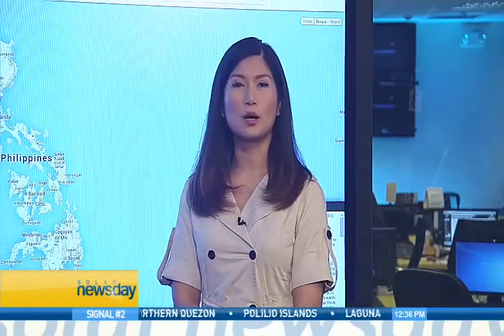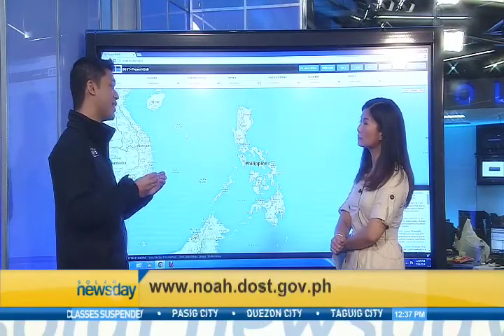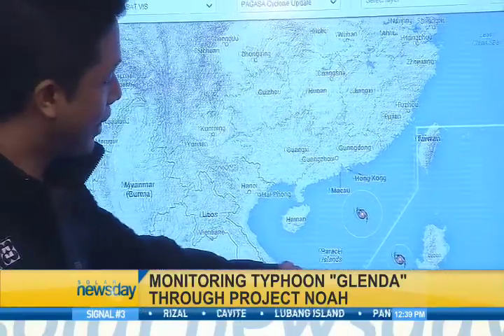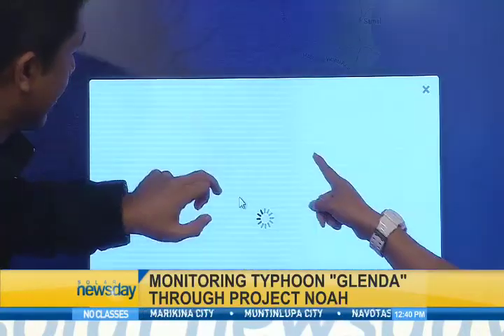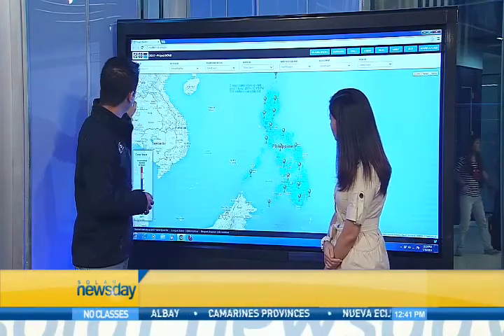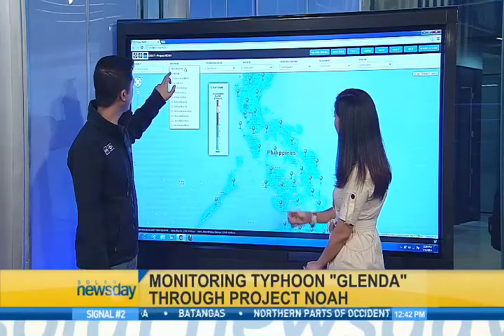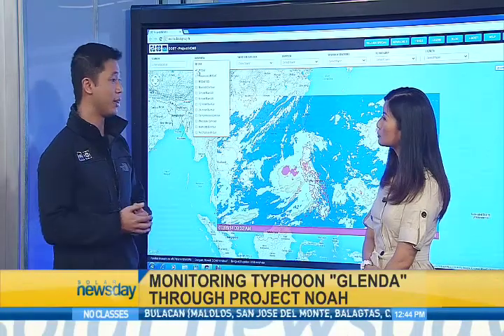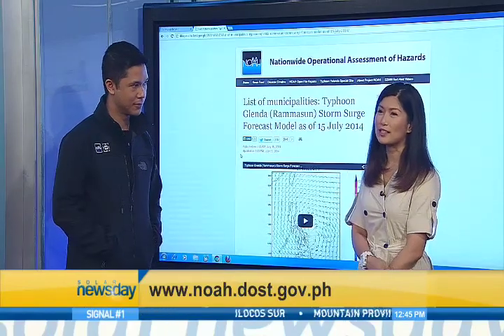How Project NOAH Works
We're still on "typhoon Glenda Watch"-- the typhoon was still powerful this morning as it passed Manila-- it shuttered financial markets, government offices, along with businesses and schools.

Let's now check on how PROJECT NOAH tracked and monitored this typhoon-- and how much rain it dumped in its path-- here in the studio is OSCAR LIZARDO, Project Noah's CHIEF SCIENCE RESEARCH SPECIALIST.